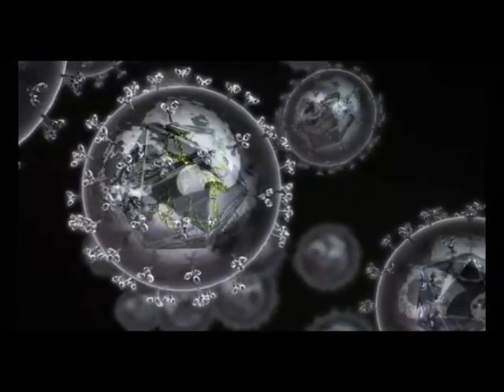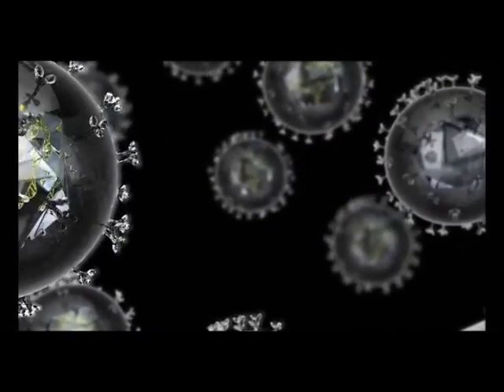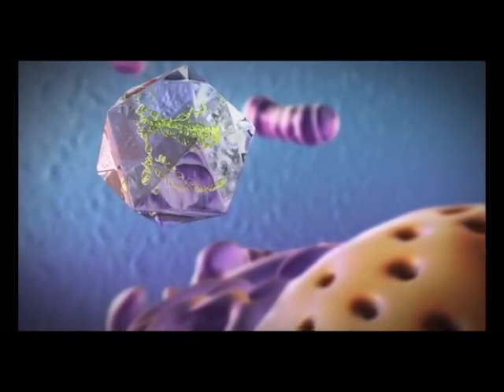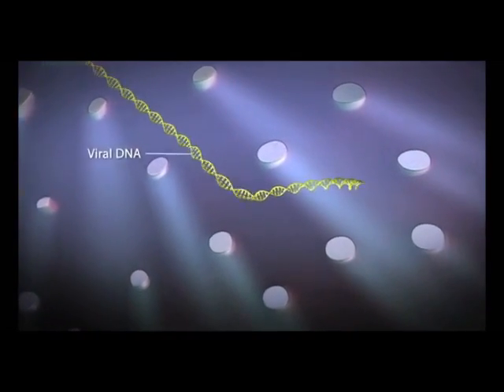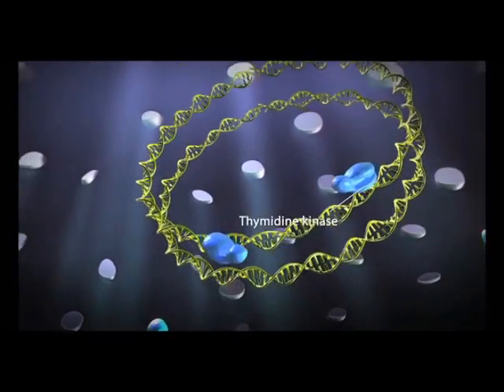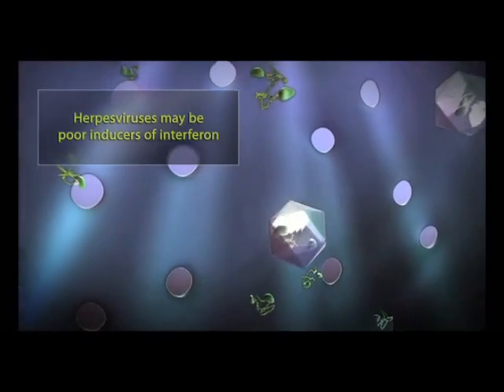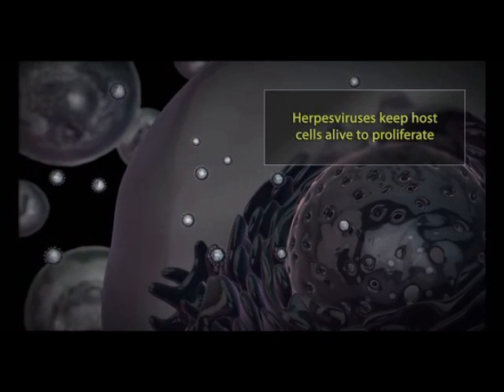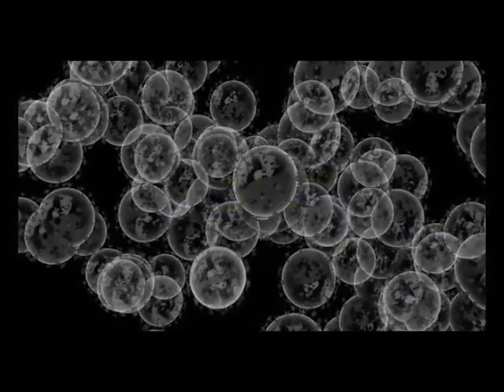Viradux2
the mechanism of HSV1 and HSV2 within the human body.